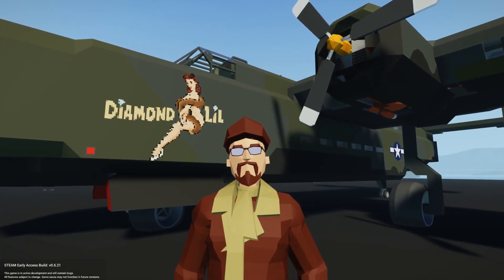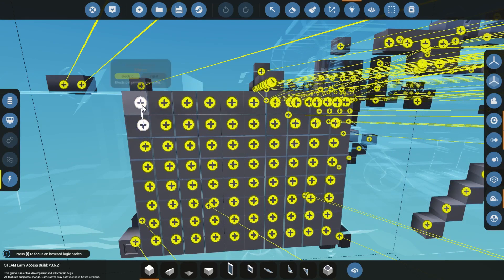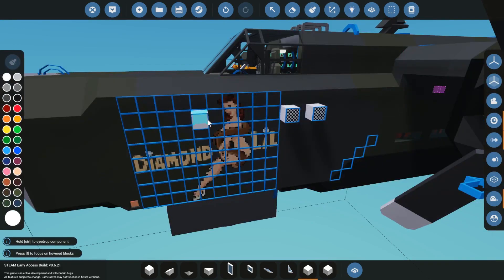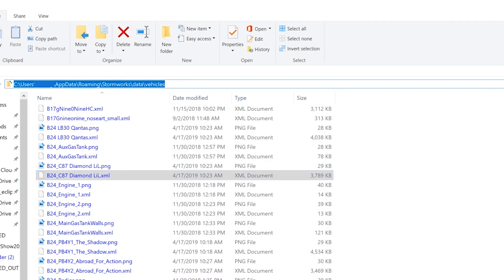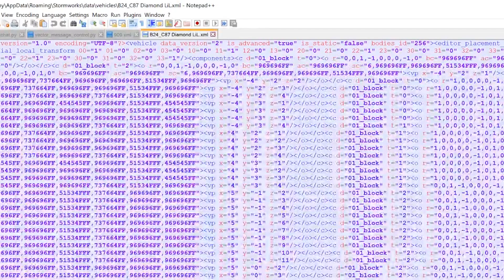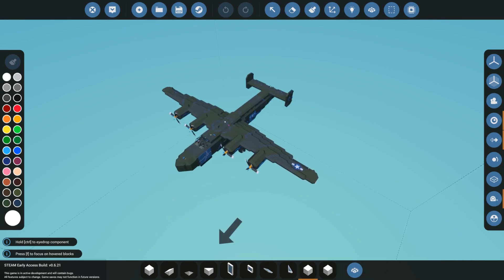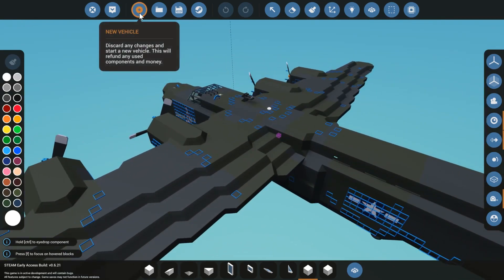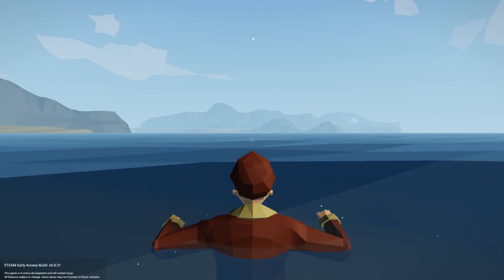Stormworks Tutorial - Convert Paintable Indicators to Paintable Signs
Today we do a quick tutorial - on how I converted my paintable indicator blocks to paintable signs.

NOTE: If you have power or logic connections to the paintable indicators - there doesn't appear to be any issues converting them - BUT make sure you back up your files! (Sorry forgot to say that in the video!)